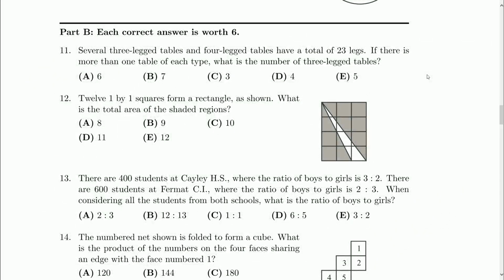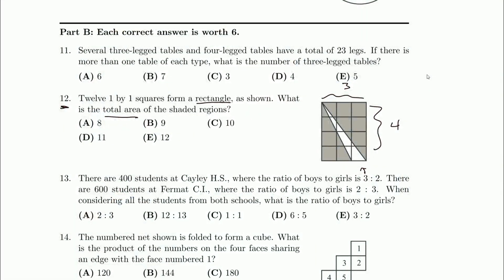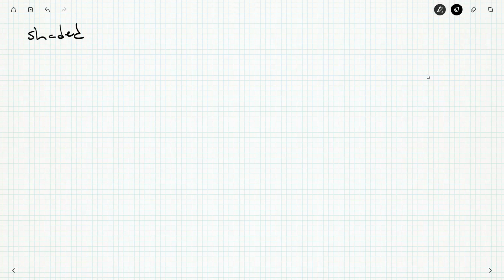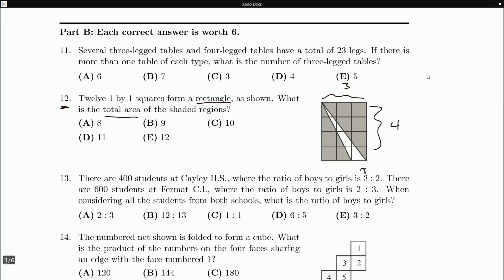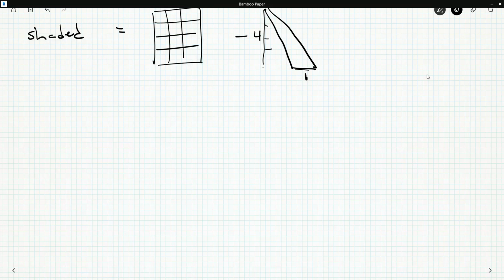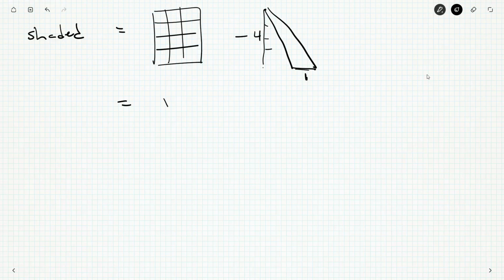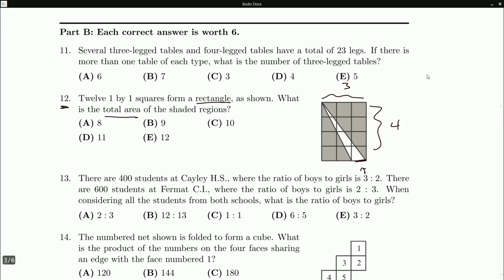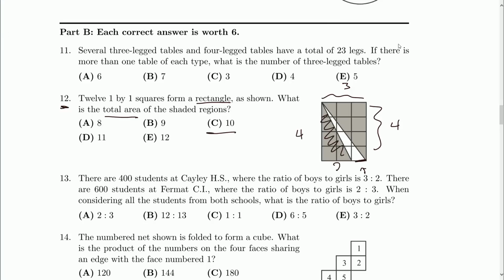Pascal 2010 12